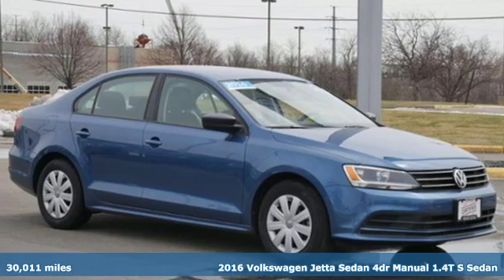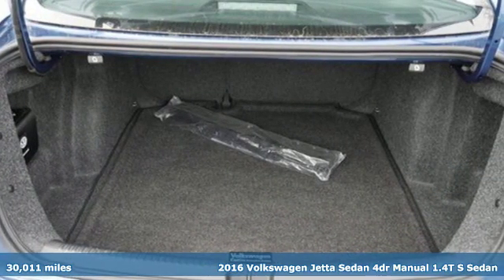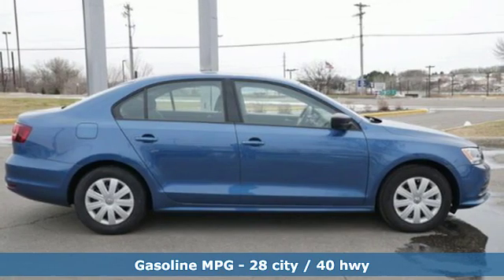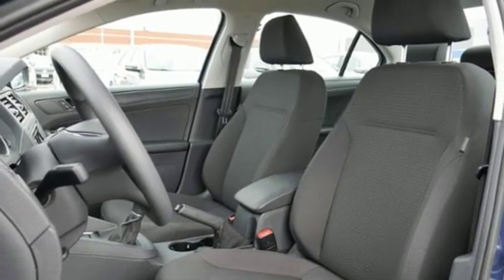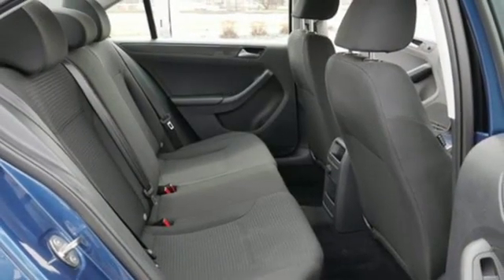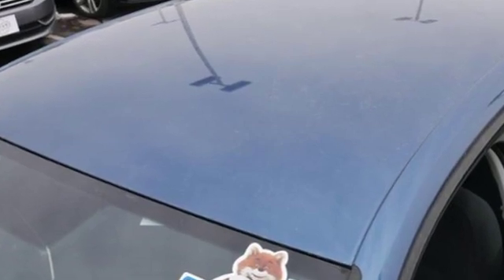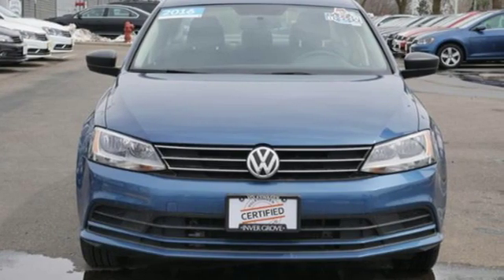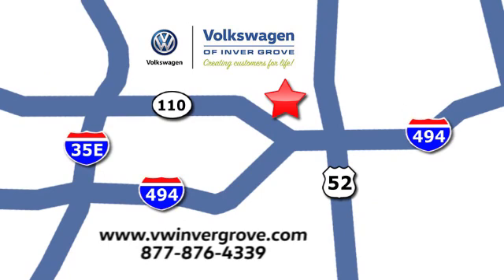Used 2016 Volkswagen Jetta Sedan Saint Paul MN Minneapolis, MN G90762P - SOLD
Year: 2016
Make: Volkswagen
Model: Jetta Sedan
Trim: 4dr Man 1.4T S 4Cyl
Engine: 85 L 4 Cyl. Cyl.
Transmission: 5-Speed Manual
Color: Silk Blue Metallic
Interior: Titan Black
Mileage: 30011
Stock #: G90762P
VIN: 3VW167AJ0GM301178

Address:
1325 50th Street East